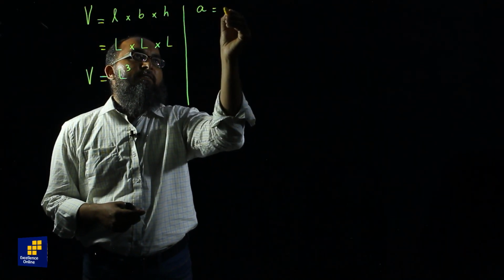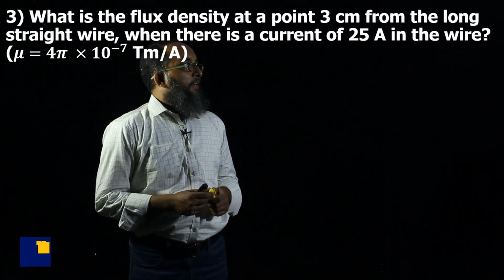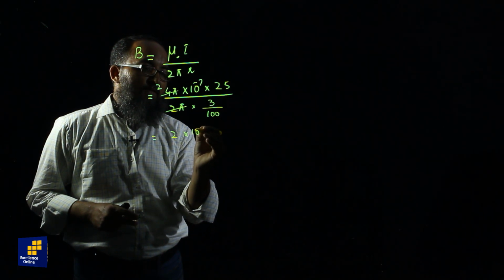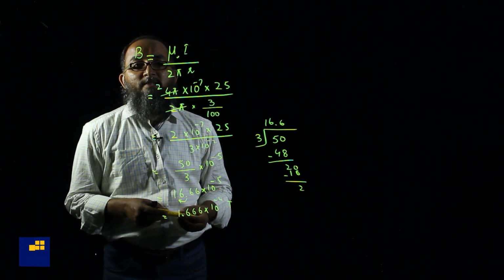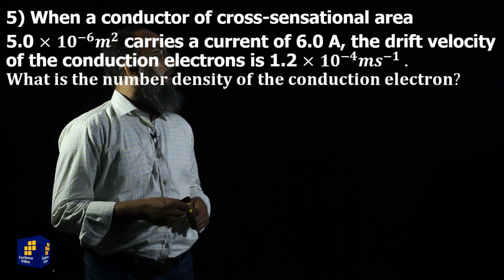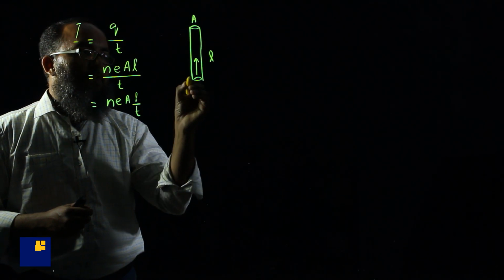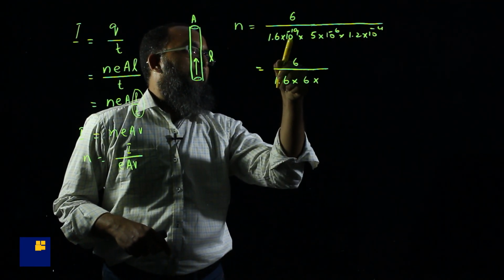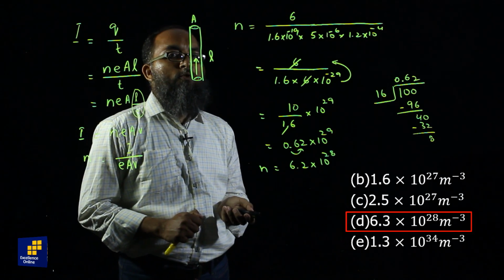Physics MCAT/ECAT Past Papers Solution - Lecture #01 - By Sir Masood Mehmood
Excellence Online presents  Physics MCAT/ECAT Past Papers Solution. In this video lecture we solved the past paper questions of different universities.

For more Educational videos and updates Subscriber to our channel now.
Excellence Online YouTube Channel.